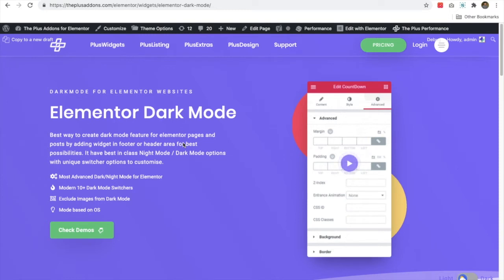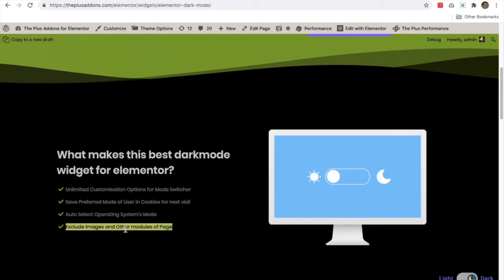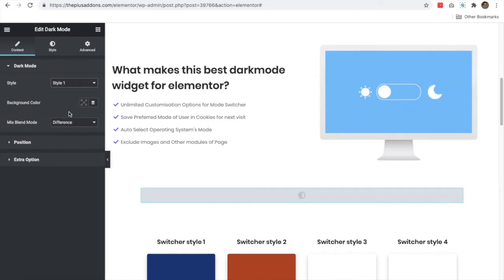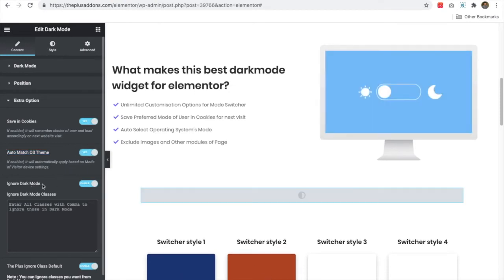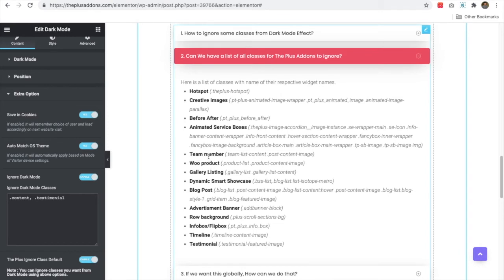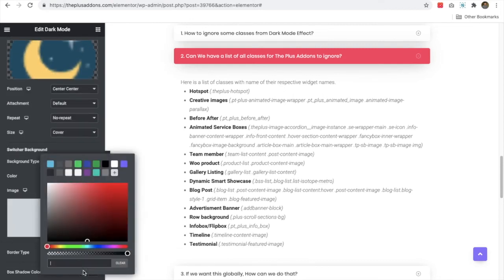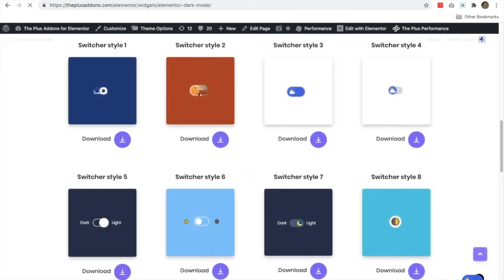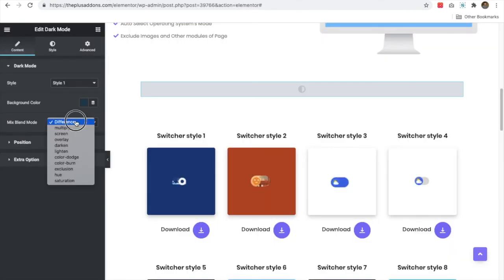How to setup Dark mode toggle in Elementor?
Dark mode toggle for elementor page builder using the plus addons, Best way to create dark mode feature for elementor pages and posts by adding widget in footer or header area for best possibilities. It have best in class Night Mode / Dark Mode options with unique switcher options to customise.

- Most Advanced Dark/Night Mode for Elementor
- Modern 10+ Dark Mode Switchers
- Exclude Images from Dark Mode
- Mode based on OS

What makes this best darkmode widget for elementor?
- Unlimited Customisation Options for Mode Switcher
- Save Preferred Mode of User in Cookies for next visit
- Auto Select Operating System’s Mode
- Exclude Images and Other modules of Page

Technical Support (Pro Users) :
You can reach for any kind of technical help using We are available for support from 9AM to 6PM as per IST (UTC+5:30) timezone during weekdays.

1. How to ignore some classes from Dark Mode Effect?
We have given option to add a list of class to mention in option, So all those will be avoided during this dark mode effect.

2. Can We have a list of all classes for The Plus Addons to ignore?
Here is a list of classes with name of their respective widget names.
Hotspot (.theplus-hotspot)
Creative images (.pt-plus-animated-image-wrapper .pt_plus_animated_image .animated-image-parallax)
Before After (.pt_plus_before_after)
Animated Service Boxes (.theplus-image-accordion__image-instance .se-wrapper-main .se-icon .info-banner-content-wrapper .info-front-content .hover-section-content-wrapper .fancybox-inner-wrapper .fancybox-image-background .article-box-main .article-box-main-wrapper .tp-sb-image .tp-sb-image img)
Team member (.team-list-content .post-content-image)
Woo product (.product-list .product-content-image)
Gallery Listing (.gallery-list .gallery-list-content)
Dynamic Smart Showcase (.bss-list,.blog-list.list-isotope-metro)
Blog Post (.blog-list .post-content-image .blog-list-content:hover .post-content-image .blog-list.blog-style-1 .grid-item .blog-featured-image)
Advertisment Banner (.addbanner-block)
Row background (.plus-scroll-sections-bg)
Infobox/Flipbox (.pt_plus_info_box)
Timeline (.timeline-content-image)
Testimonial (.testimonial-featured-image)

3. If we want this globally, How can we do that?
You need to add Dark Mode widget in Footer or Header Template, Which will make this global.